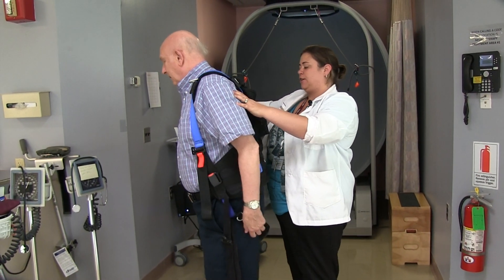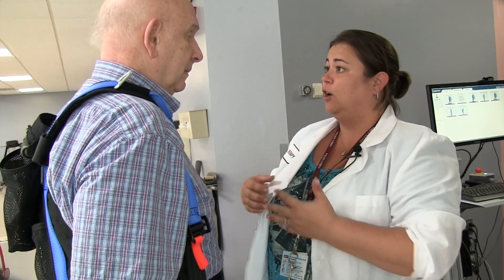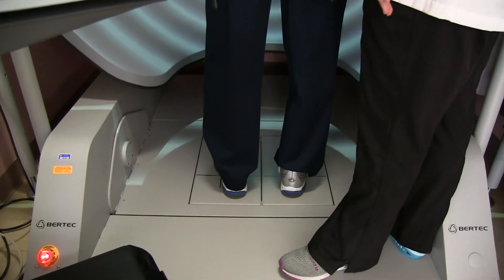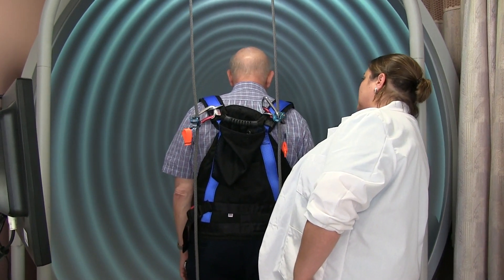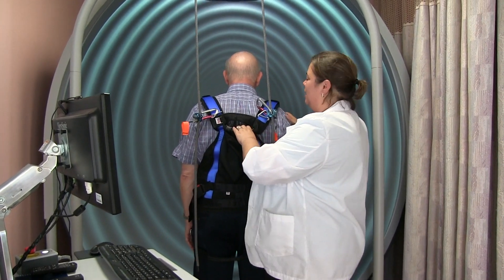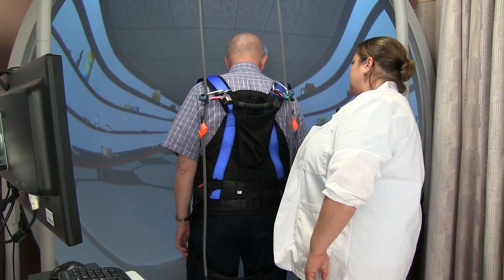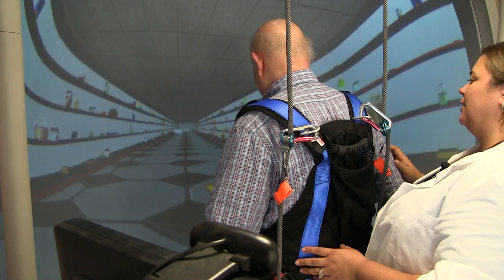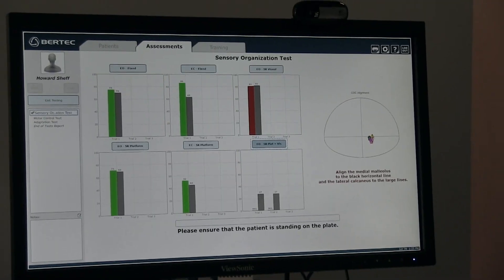Bertec Balance Advantage Computerized Dynamic Posturography (CDP) Part 2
A physical therapist uses the Bertec
to assess and challenge a patient’s balance.
 The machine allows the therapist
to find areas of balance that are most impaired
and develop a treatment plan to address it.
The session also acts as treatment as the patient is having
to find a way to maintain
his/her balance under all the different conditions.

Offering the latest technology, the Bertec Balance Advantage
utilizes an immersive virtual reality screen,
a safety harness, and dual force balance plate to objectively quantify
 and differentiate among a variety factors influencing
an individual’s static and dynamic balance.
Under the supervision of a certified therapist,
the individual can then safely work on the
Bertec Balance Advantage
to reach his or her balance goals,
tracking their progress along the way.